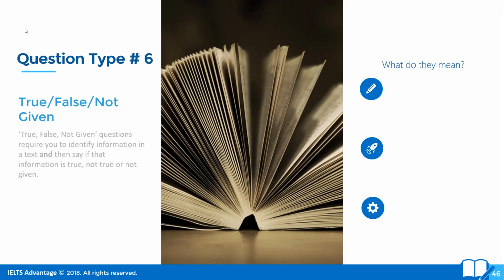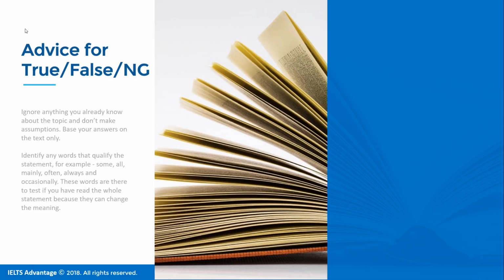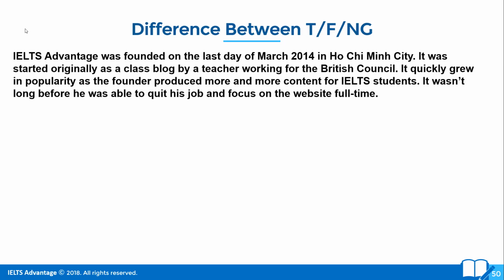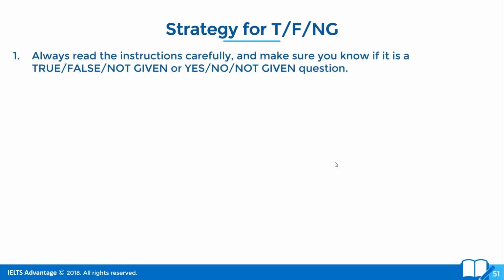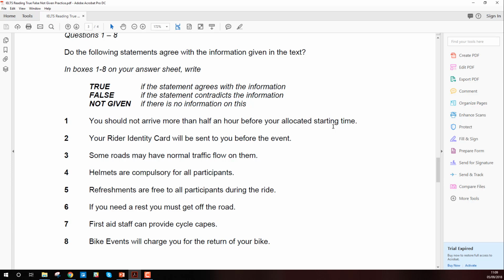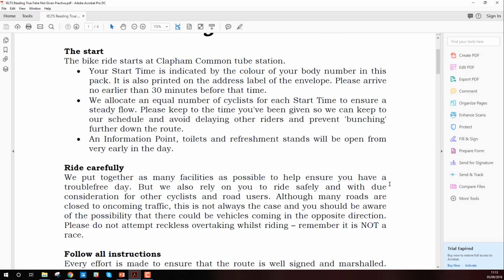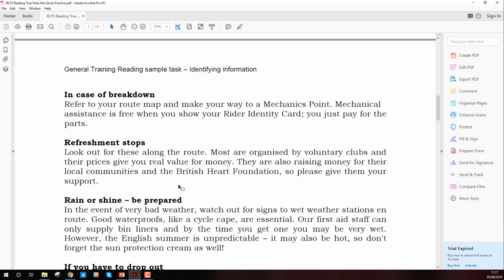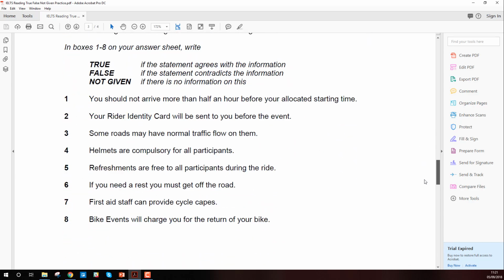7 True,Falase, Not Given